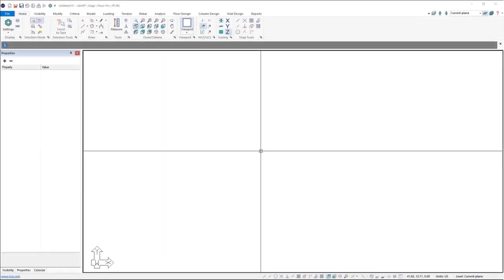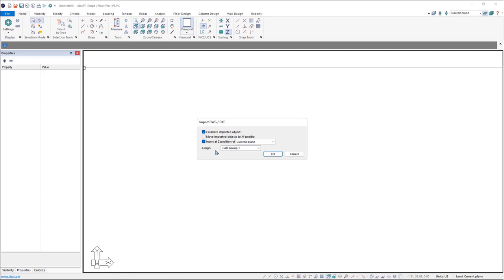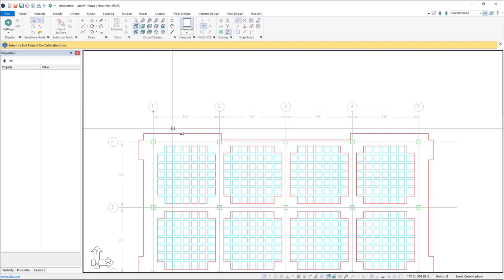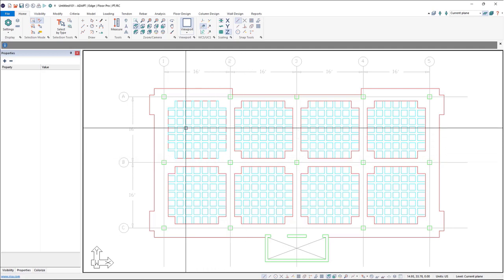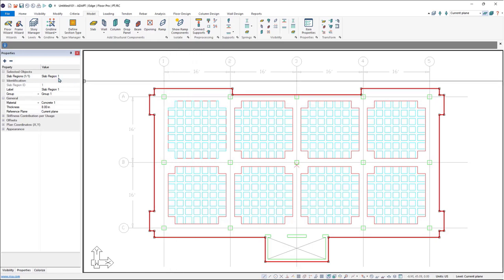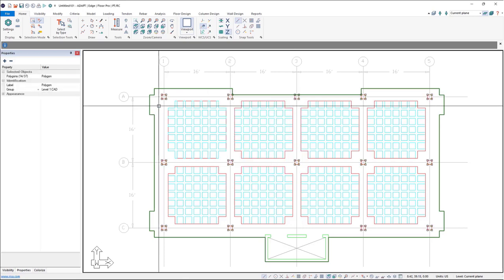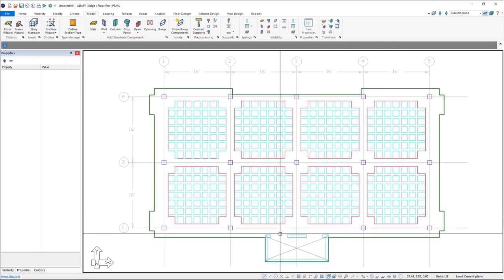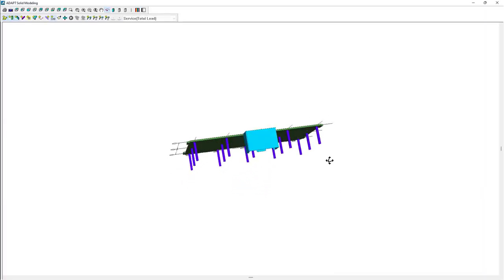Efficient Modeling of Waffle Slabs in ADAPT-Builder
In this video, learn how to efficiently model waffle slabs in ADAPT-Builder. Utilizing native modeling, transform DWG/DXF tools, and the program’s copy/move tools to quickly complete the modeling phase.